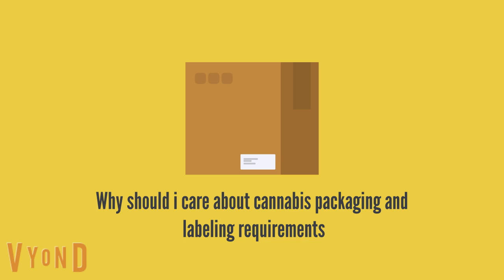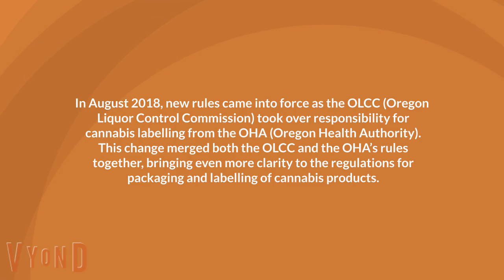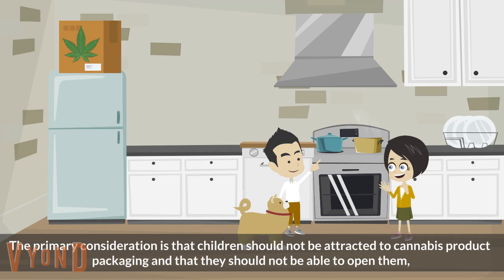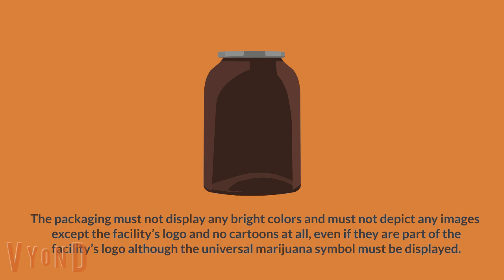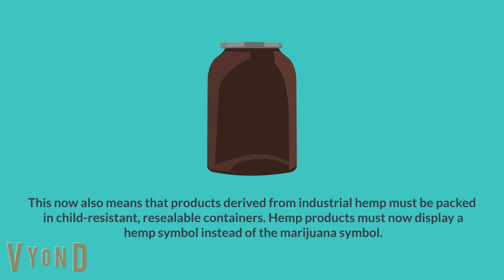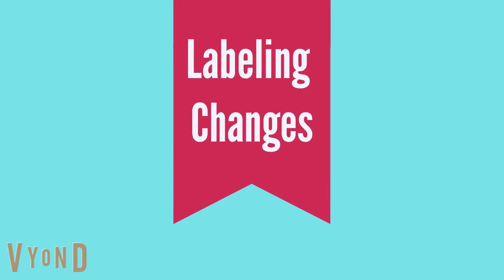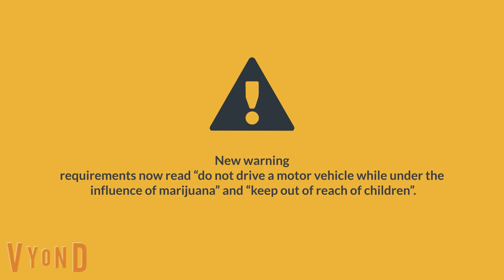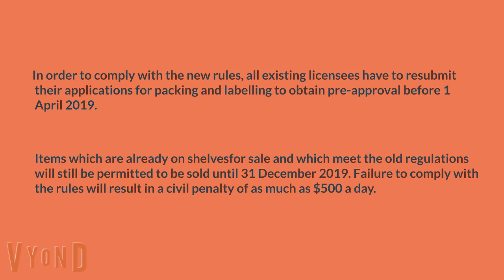Why Should I Care About Cannabis Packaging and Labeling Requirements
For the safety of the public especially to children who are not aware of Cannabis, changes are always made from laws to agreeable terms of  packaging and labeling requirements for cannabis products to be sold in the state.

Ever since cannabis was made legal, laws were also implemented to control the crowd and packaging is no exception. Packaging is a critical part for any marketing plan of a business. It is the stage where a consumer’s journey will choose the product and make the actual purchase.

To be sure you are compliant as well as attract long term customers, it's best to seek the services of a professional cannabis marketing agency, like Nug Digital Marketing